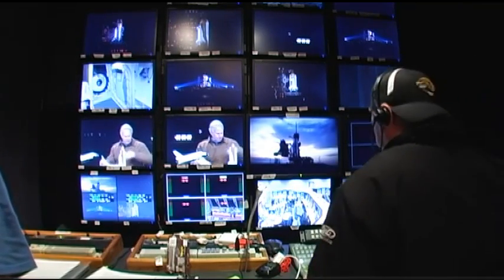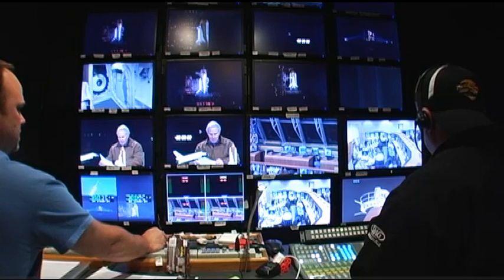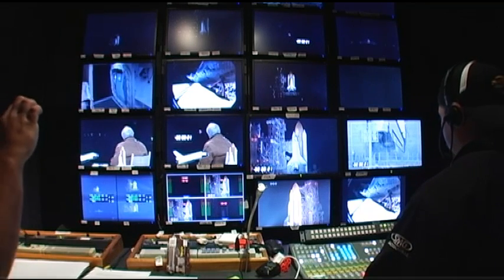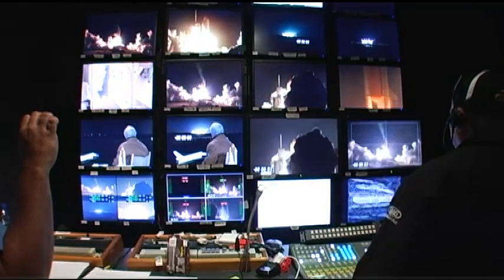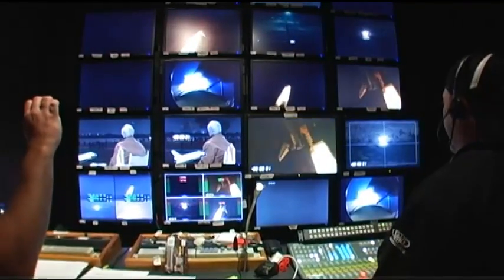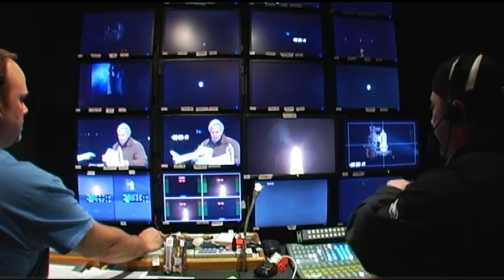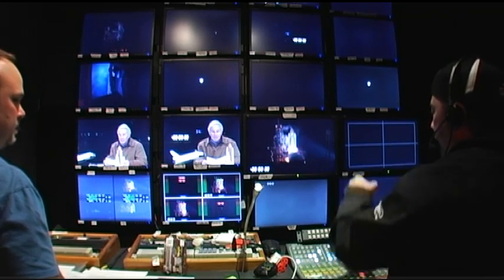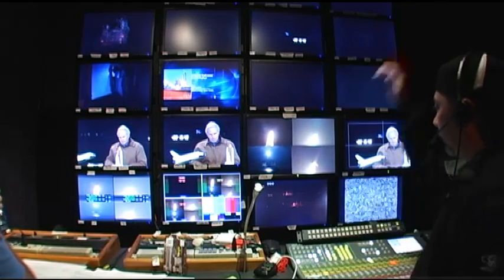STS-130 Behind the scenes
Launch of Space Shuttle Endeavour from inside the HDNet production truck located 3 miles from the Shuttle at liftoff.